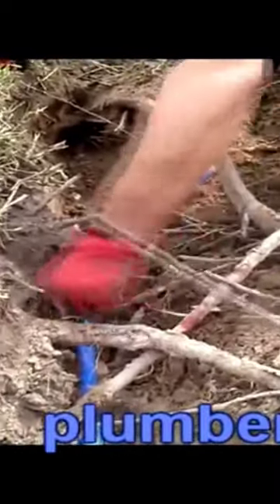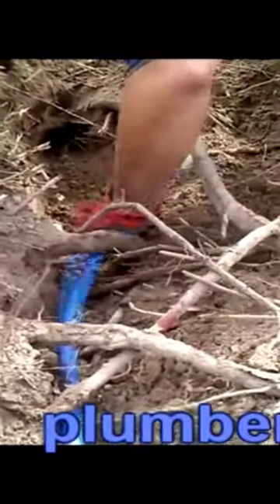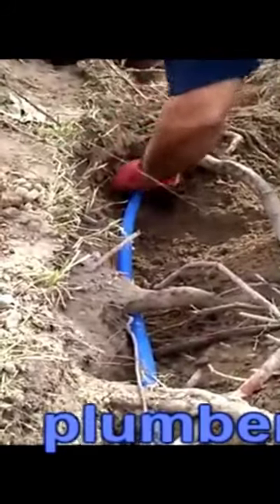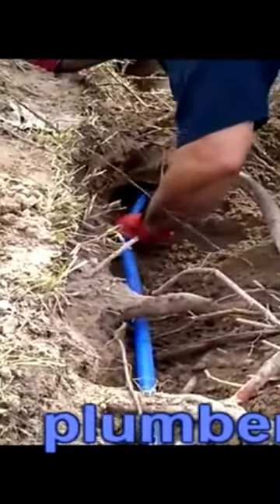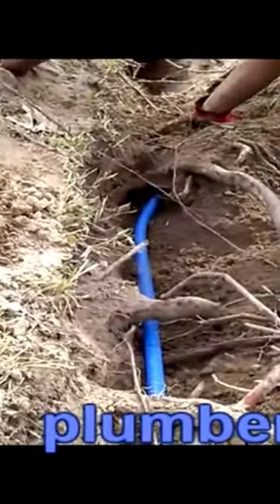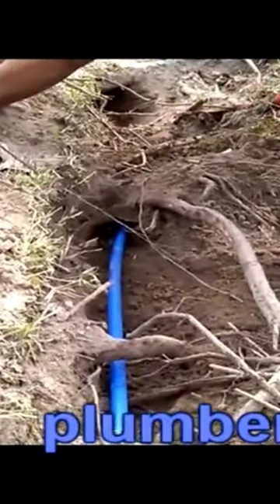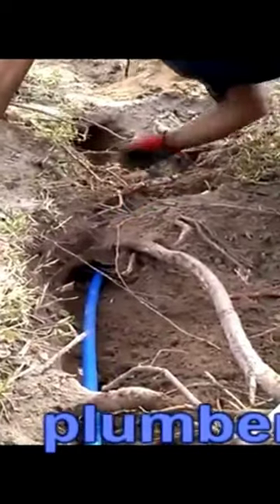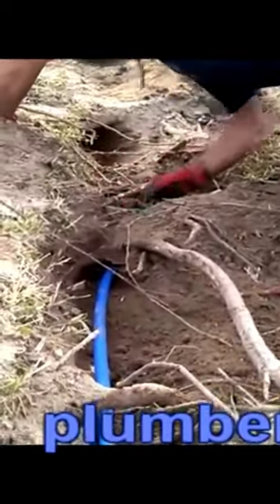Installing New Pex Pipe To Water Meter.